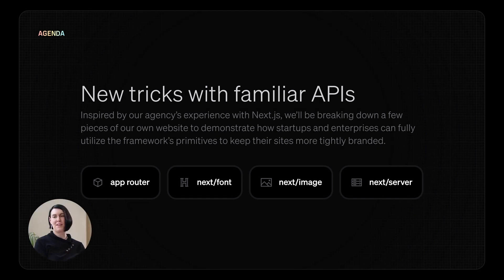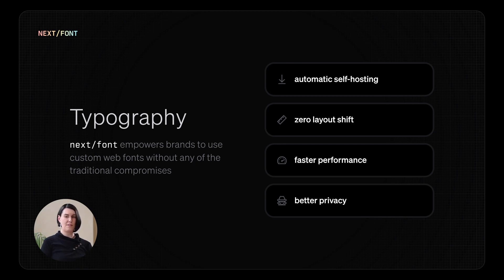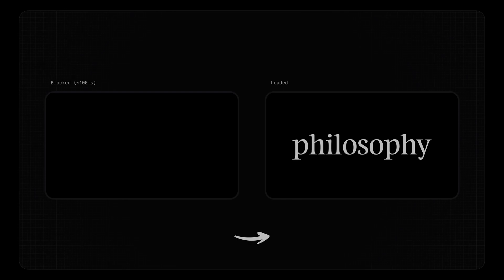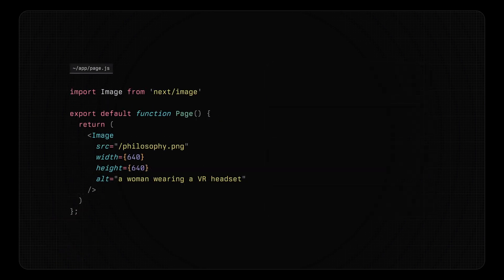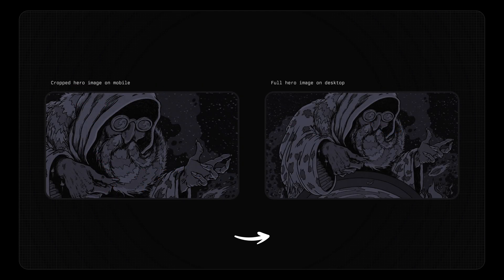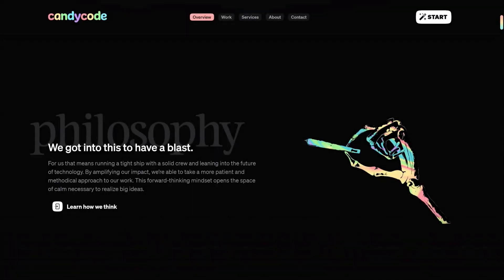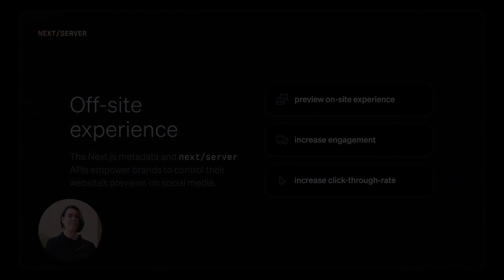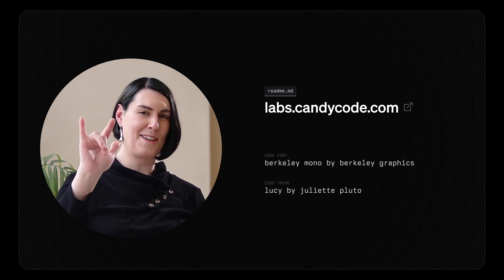Elevating brands with Next.js (Sophia Andren)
In this talk we’ll explore how brands can leverage the powerful abstractions of Next.js to craft tightly branded user experiences. Together we’ll create an interactive demonstration using Next.js with Tailwind CSS and Framer Motion. In the process you’ll learn some new tricks with a few familiar Next.js APIs.